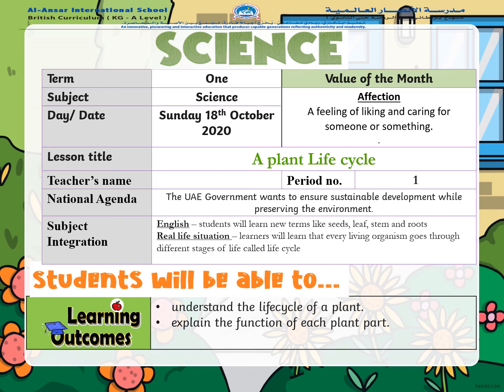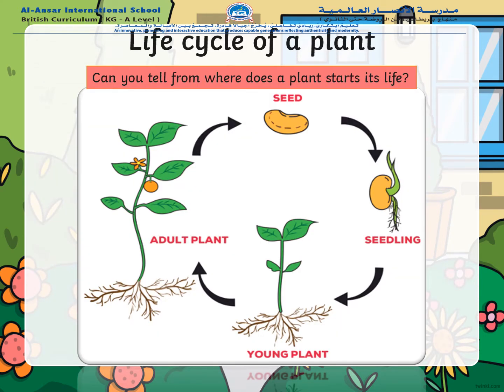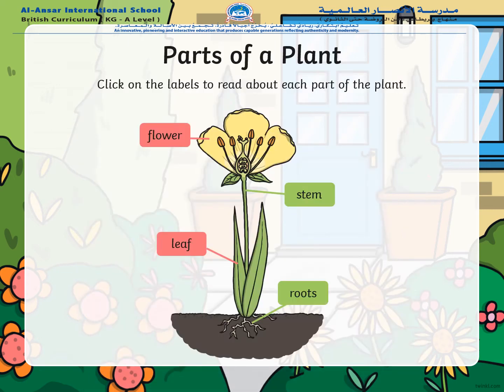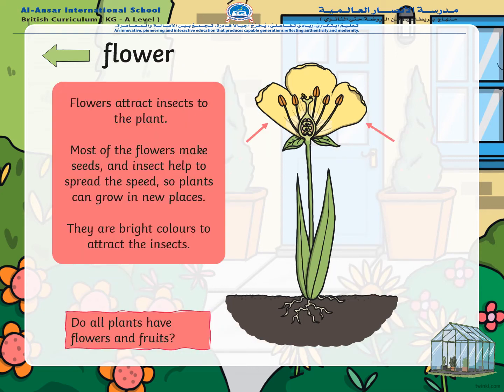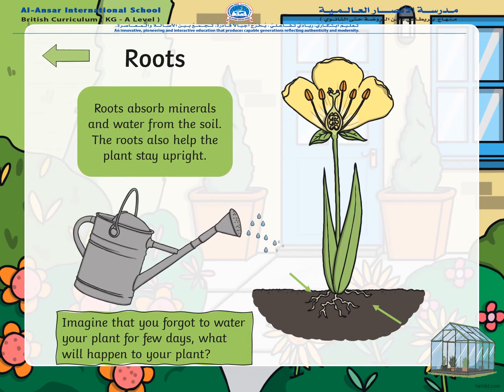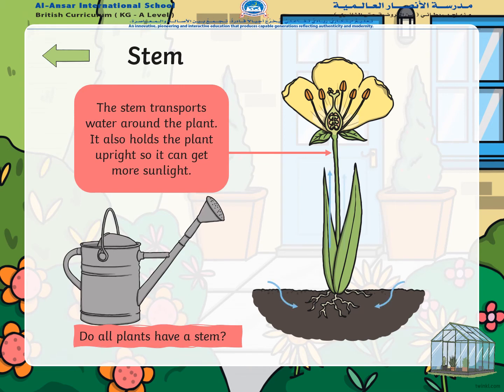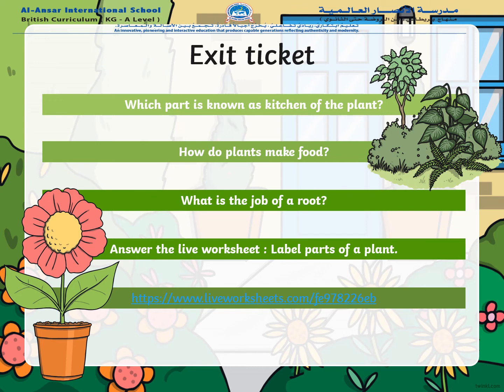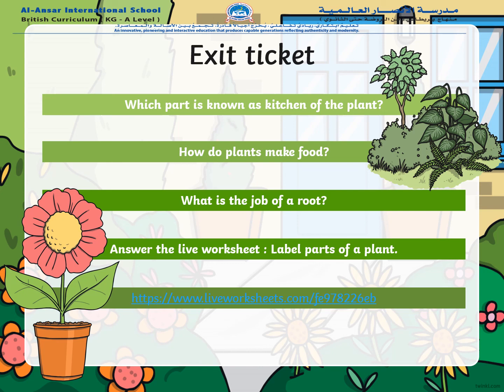Week 8 science period 1- Plant life cycle